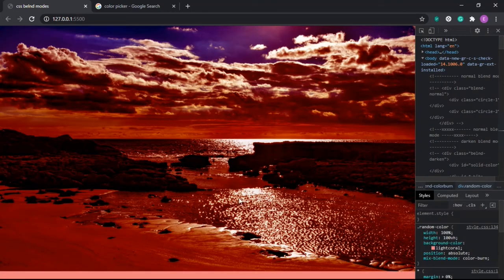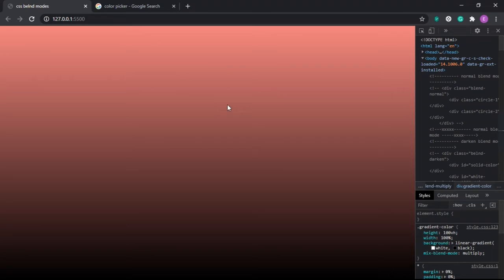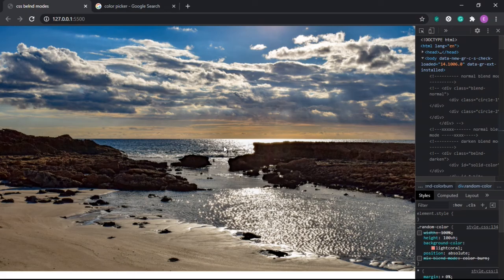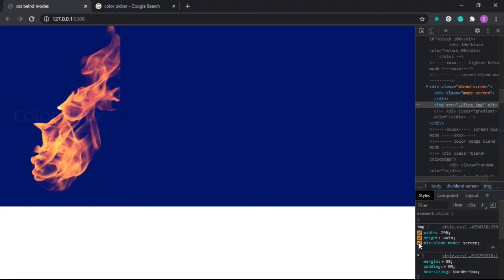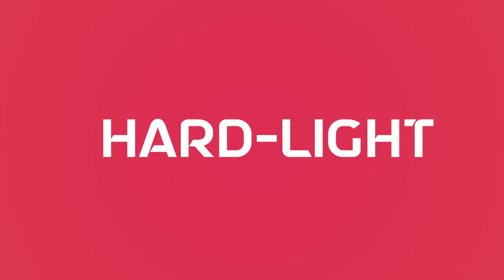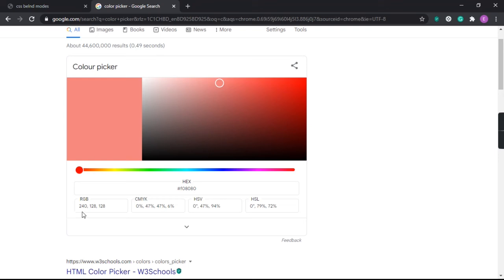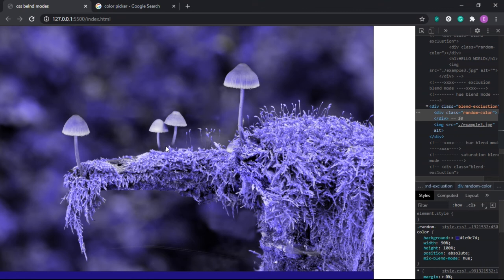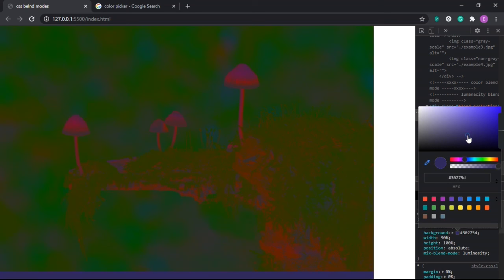All CSS blend modes explained || CSS blend mode for beginners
Hey guys,
This video is all about CSS blend mode. I have explained each and every blend
mode of CSS. This video is your handy guide you can come back any time in this
video to know about specific blend mode.

Normal - 00:31
Darken - 01:00
Multiply - 02:48
Color-burn - 04:55
Lighten - 07:11
Screen - 08:16
Color-dodge - 09:38
Overlay - 10:42
Soft-light - 11:53
Hard-light - 12:38
Difference - 12:38
Exclusion - 16:59
Hue - 17:55
Saturation - 19:03
Color - 19:48
Luminosity - 21:01